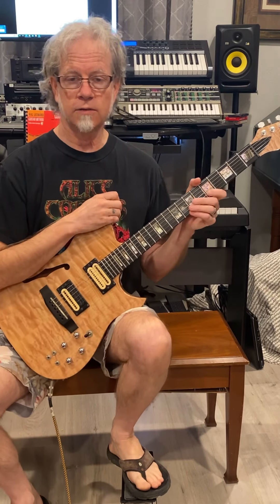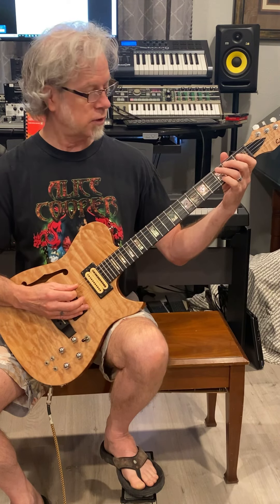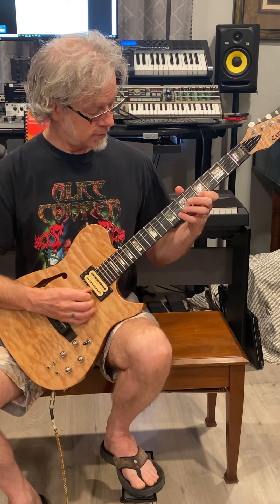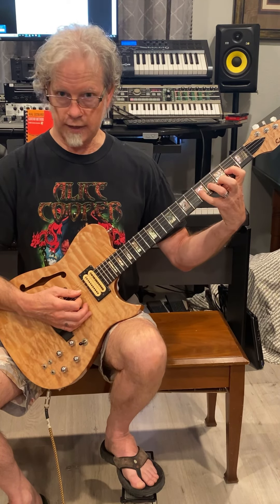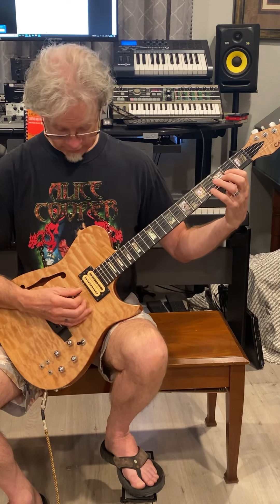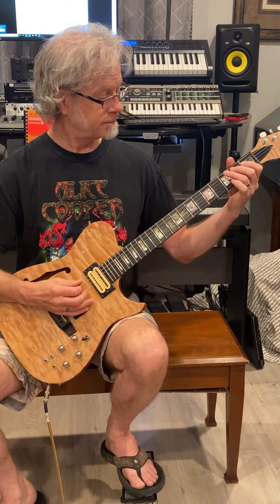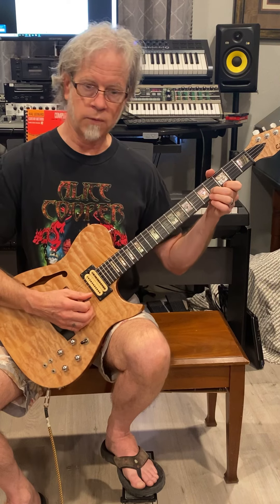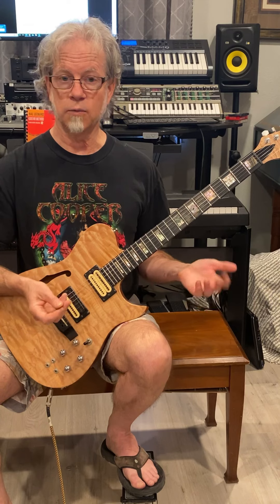“Rock Me Baby,” blues licks and expanded shuffle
Using Johnny Winter’s cover of “rock me baby” to continue exploring our A Pentatonic/blues positions and how the extended shuffle is incorporated.